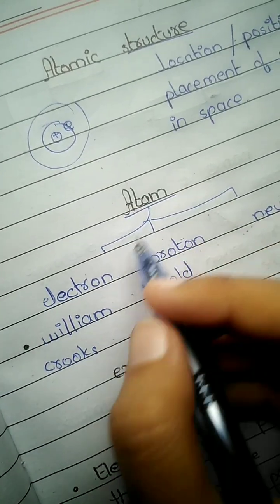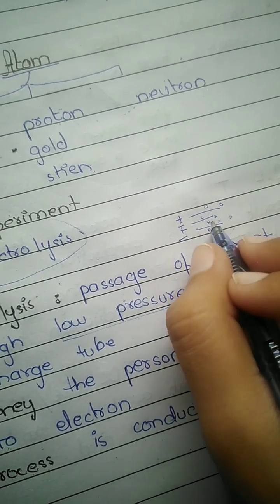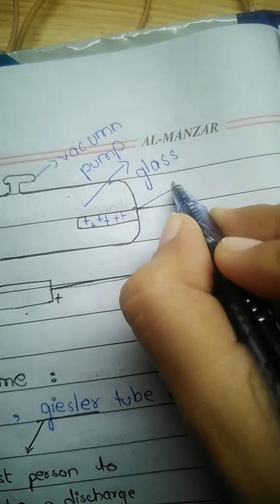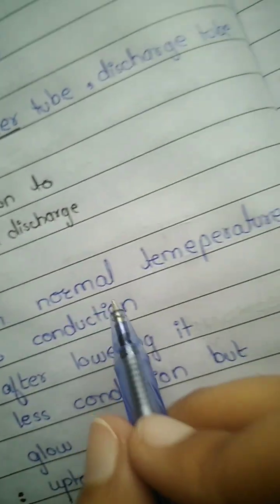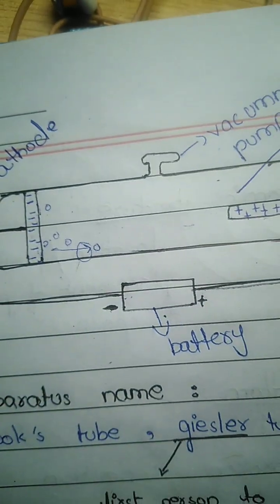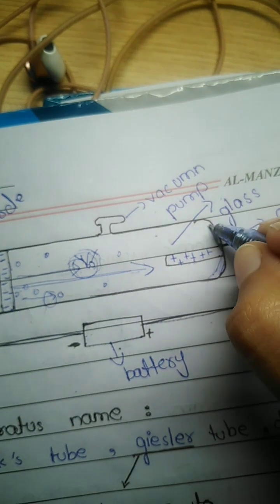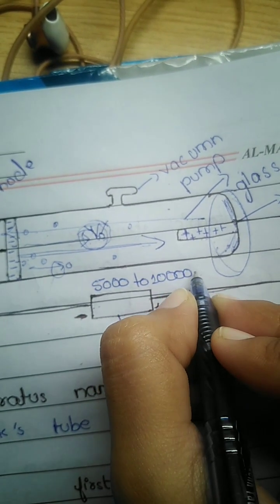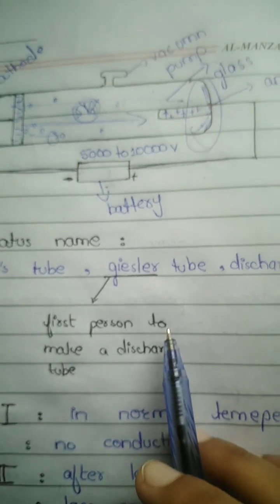atomic structure || discovery of electron|| electrolysis || class 11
In this lecture we gonna talk about the basic atomic structure and discovery of electrons the the basic process used in the discovery of electron and the basic about that